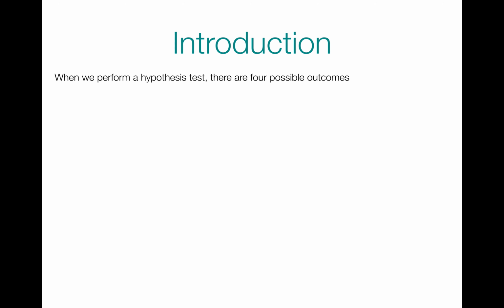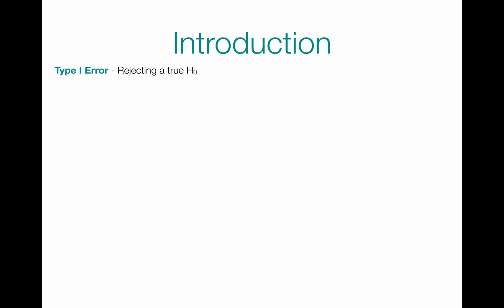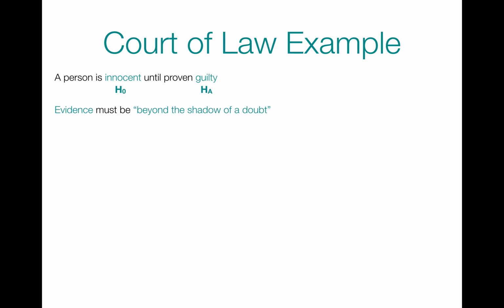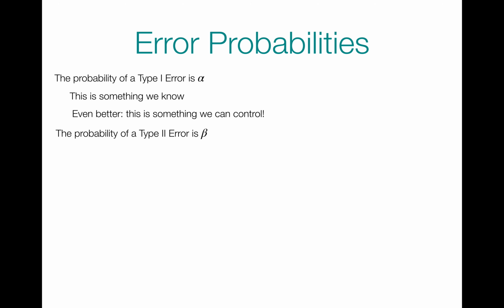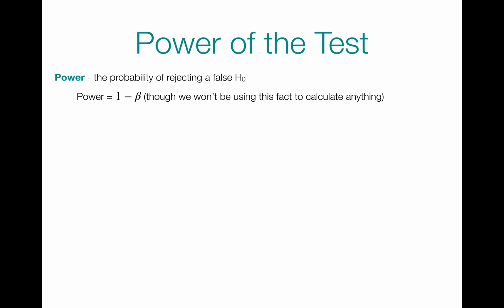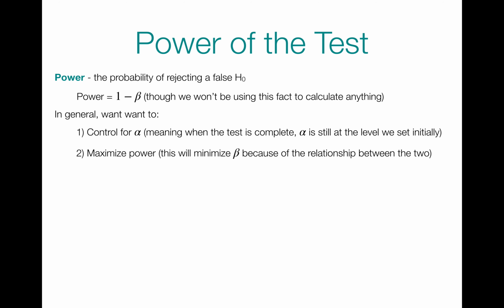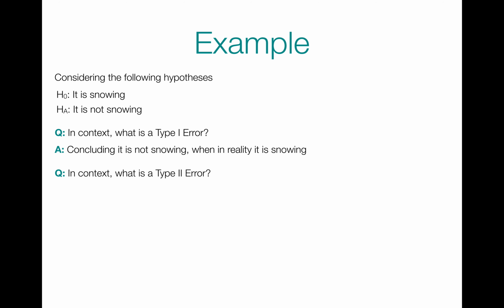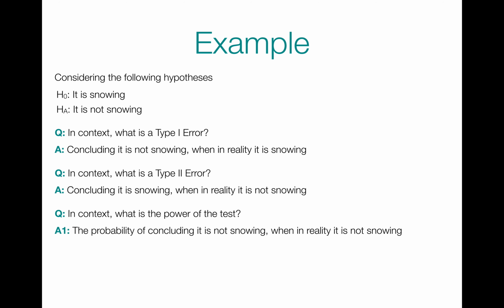Chapter 4 Section4